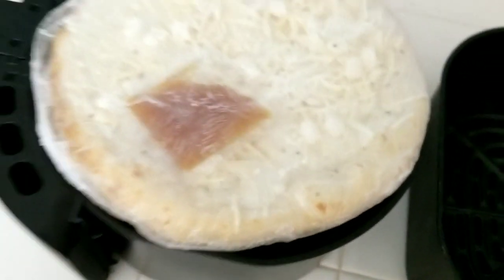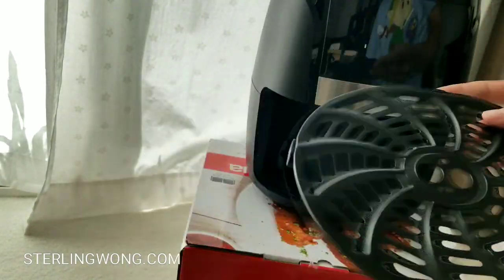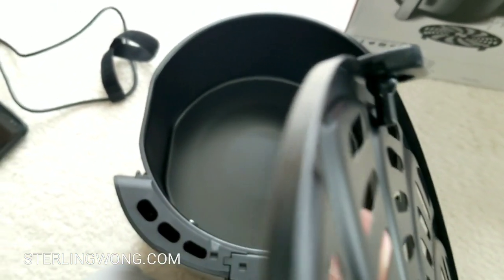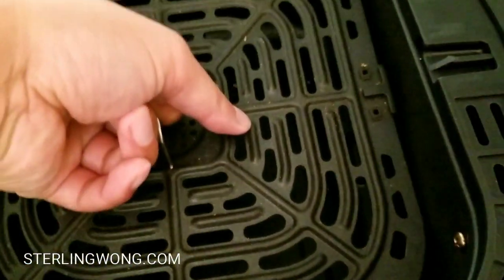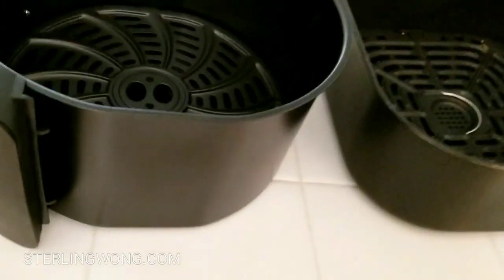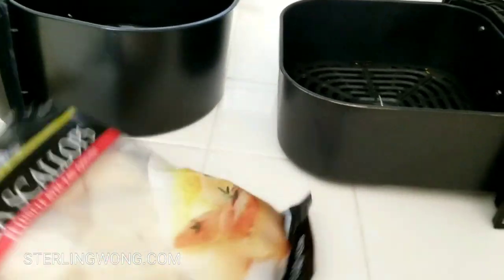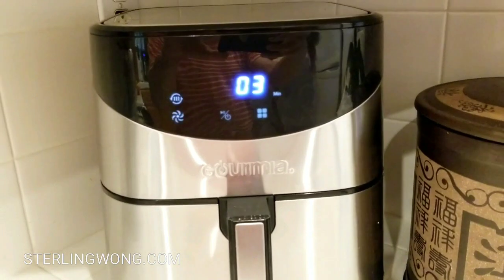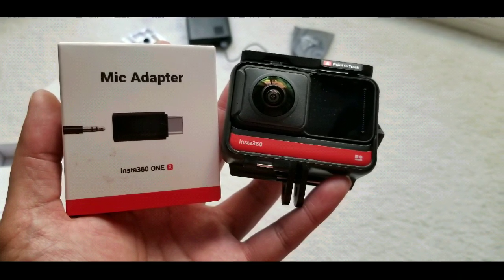Costco Gourmia Digital Air Fryer 6 QT (2020)- REVIEW/ UNBOX / 2020 Updates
i just bought the Costco $49 2020 Gourmia Digital Air Fryer 6 QT! There are other 6 quart air fryers onsale . But they are $70 to $90 bucks! i will do an unboxing, comparison between 2020 and 2018 airfryer, report on updates, clean , cook, and review in this video.